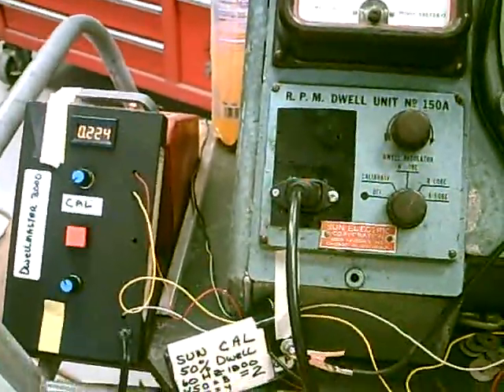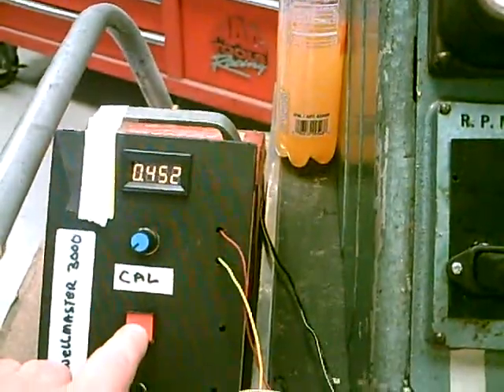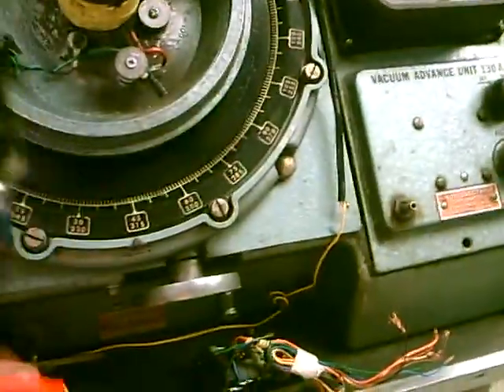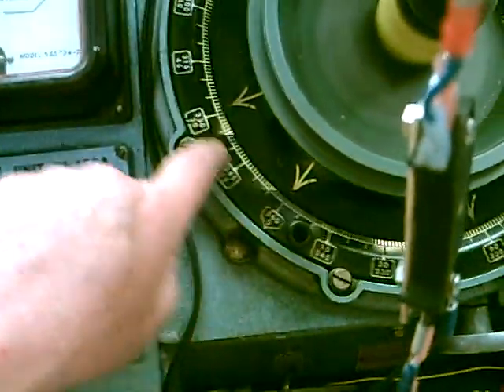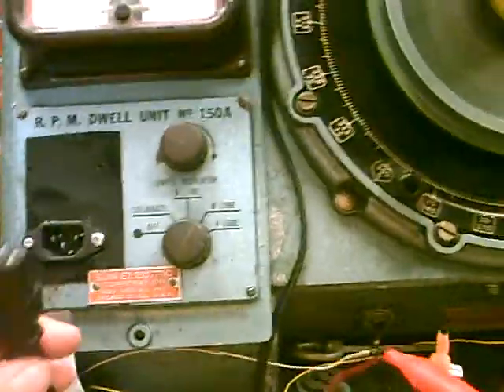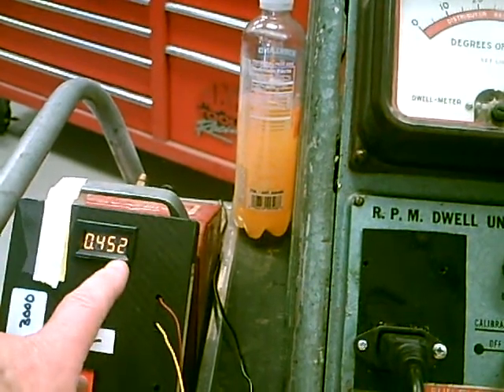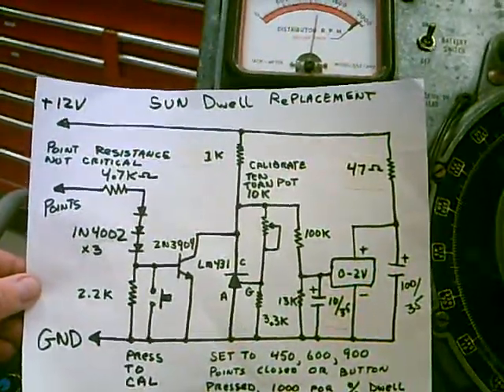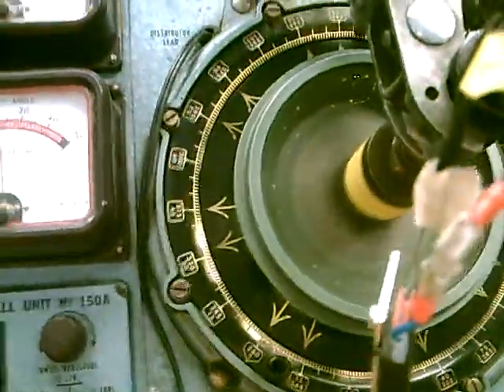SUN Distributor Dwell Meter Digital Replacement & LED Retrofit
There is a way to replace the DWELL meter in a SUN Distributor machine at low cost. Many of these meters are damaged beyond repair. This is a very accurate way to measure DWELL in a retrofitted High Speed LED machine.

Also see other SUN distributor machine videos.